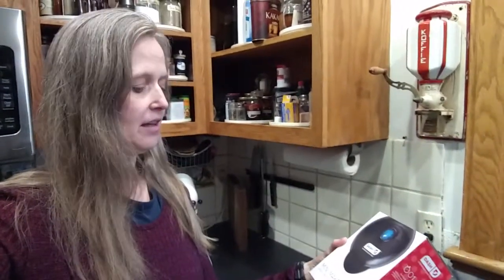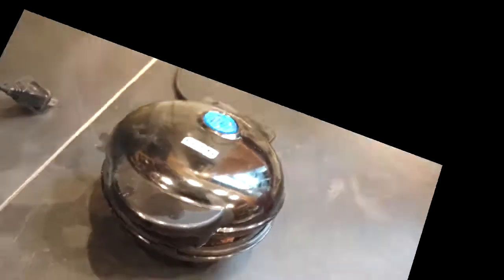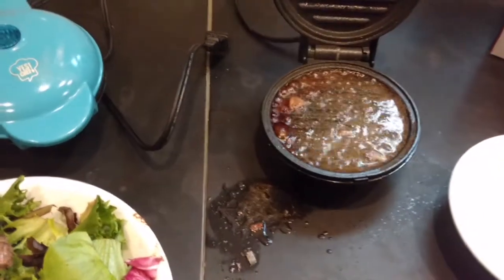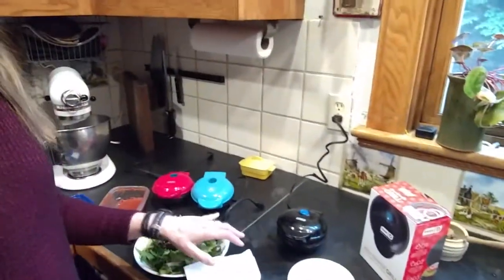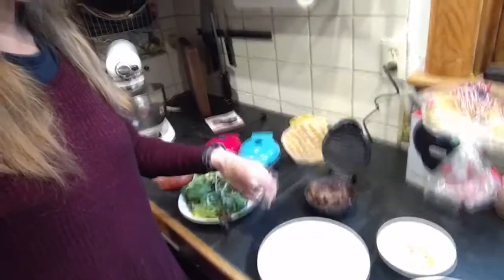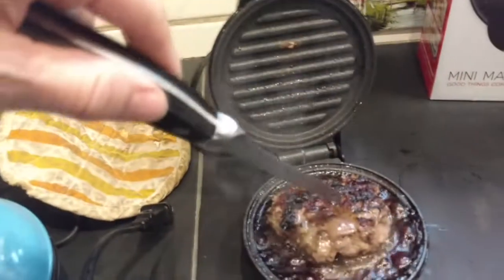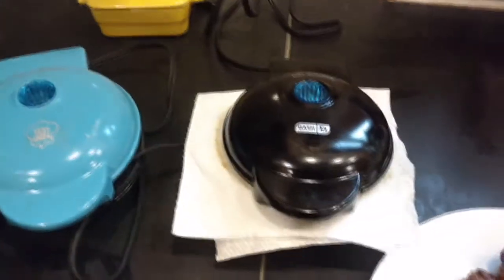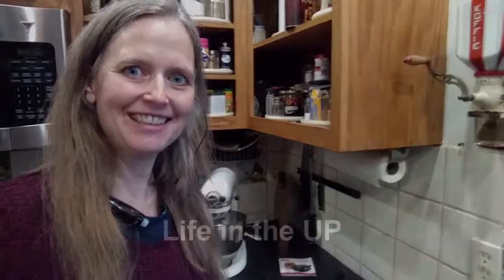Dash Mini Maker Grill Review | Life in the Upper Peninsula of Michigan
Have you tried the Dash Mini Grill?  Find out what I thought about it.  I gave it try, grilling hamburgers.

Welcome to Life in the UP. My name is Angela and I live in Michigan's Upper Peninsula, otherwise known as the UP. Winters are long and harsh, but I love the snow and cold. I also love the change of seasons. Sometimes we travel and I plan to take you along. Thanks for joining me on this journey.